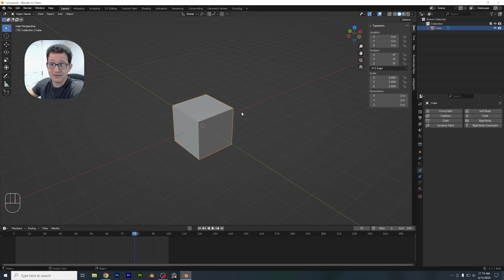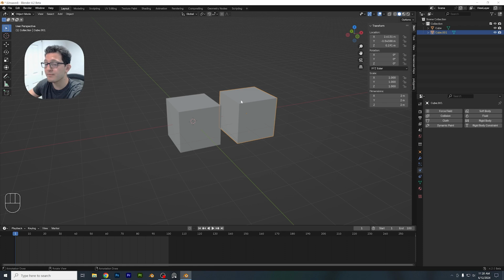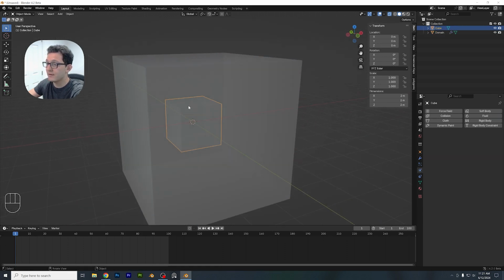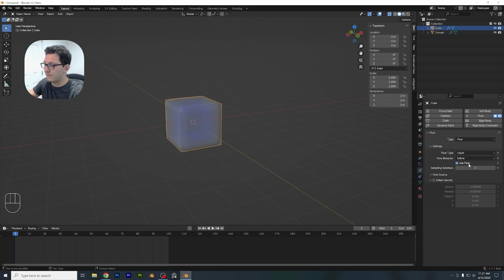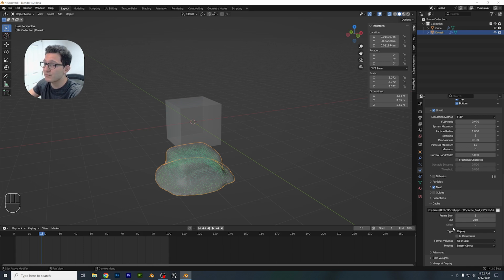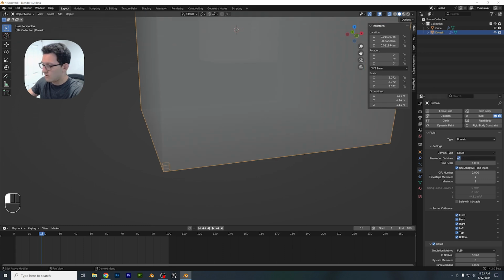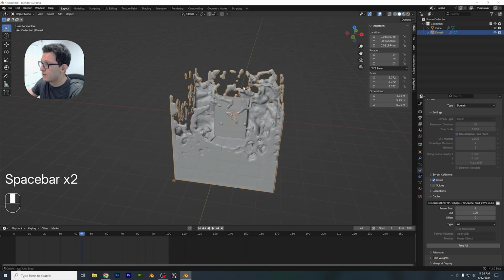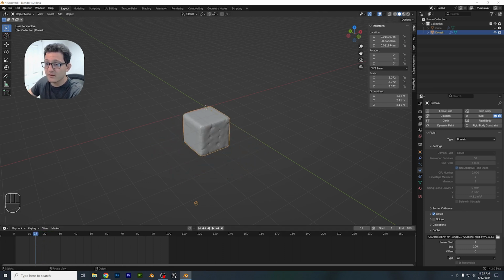PHYSICS C04L01 FluidSimulation DomainFlowBake